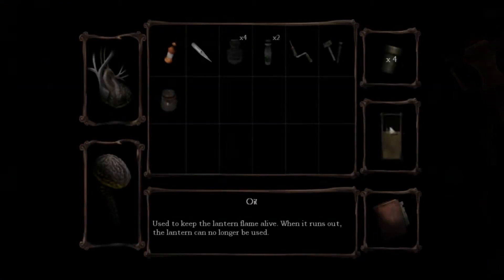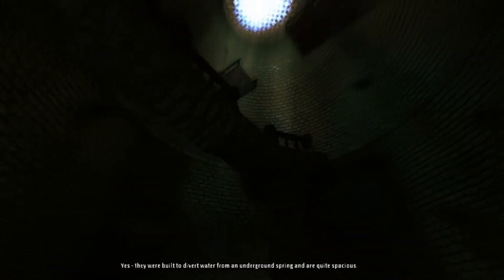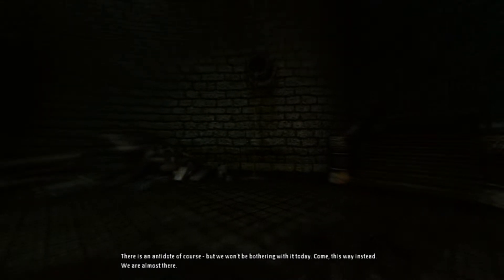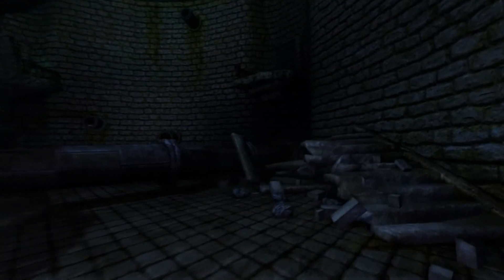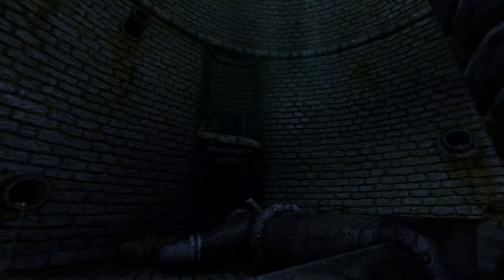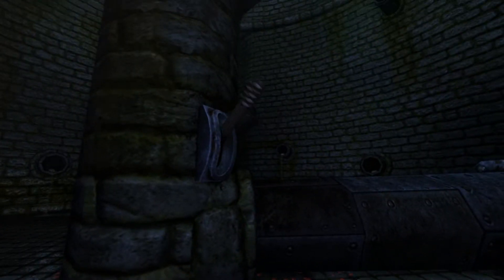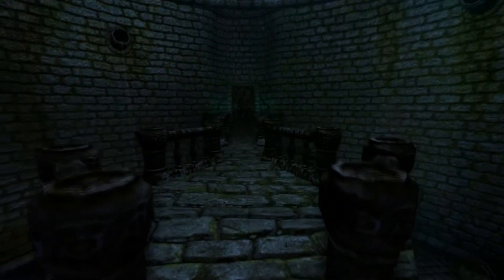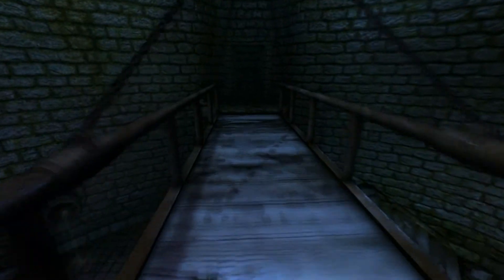Amnesia: The Dark Descent 019 - Bridges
Here is another episode! Got some really good ones coming up for episode 20-24!
This was recorded months ago, and my girlfriend at the time, wanted to watch me play. I didn't force her Cats! ;)